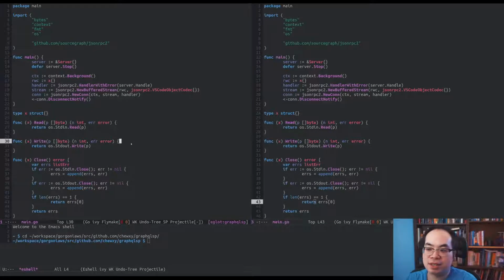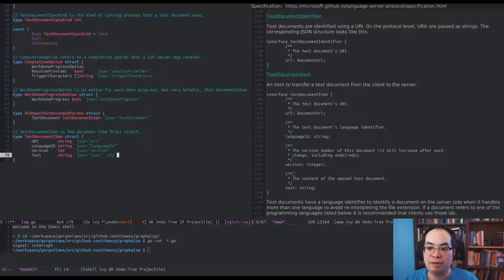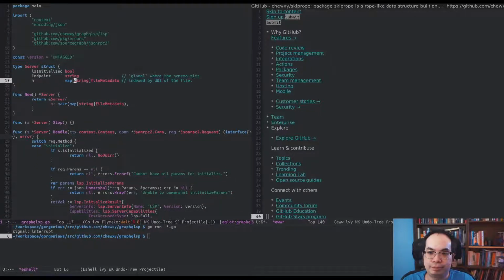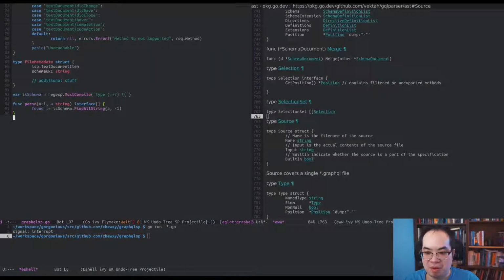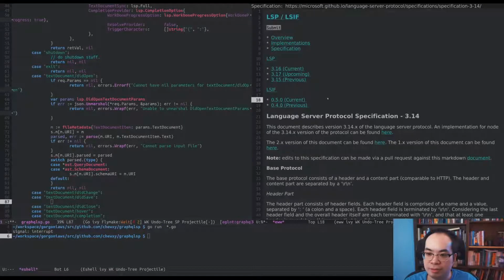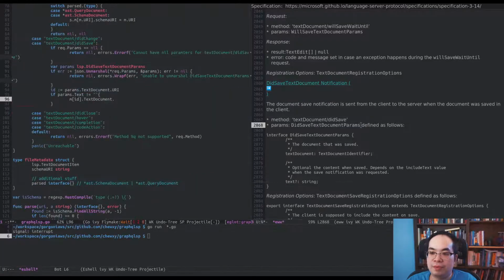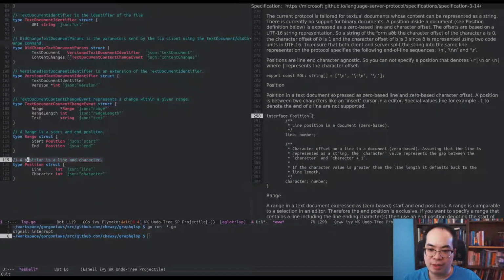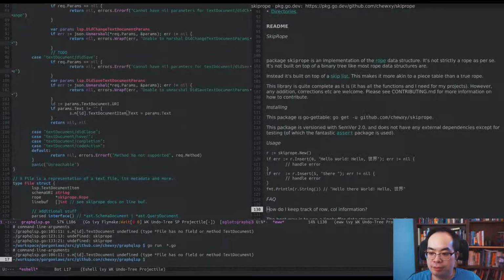How Hard Can It Be? Writing a LSP Server, Episode 2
Live coding a LSP server